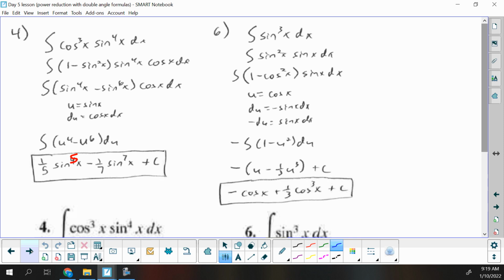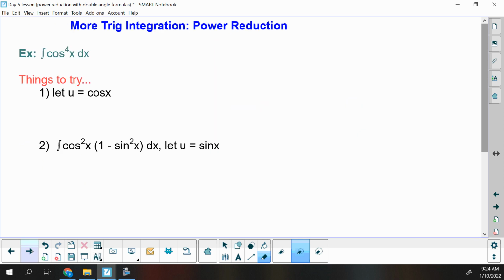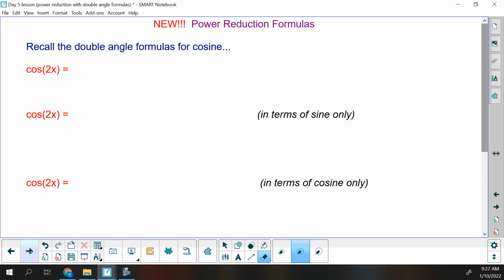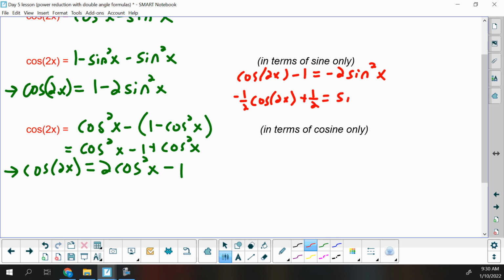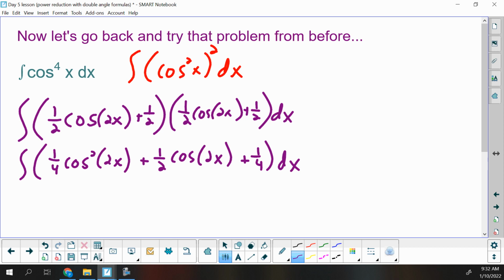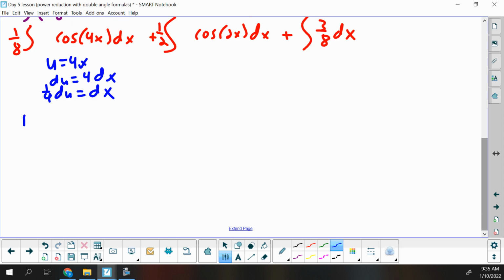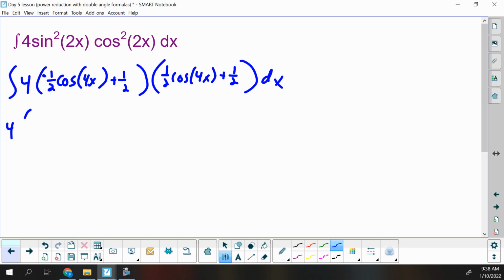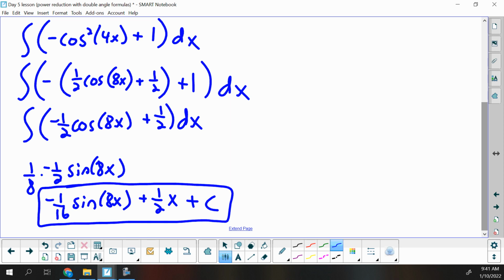AP Calc BC Unit 6 Day 5